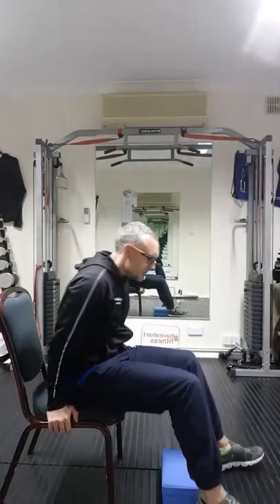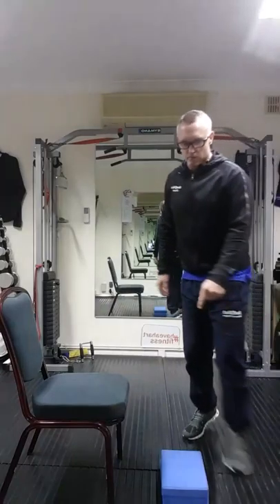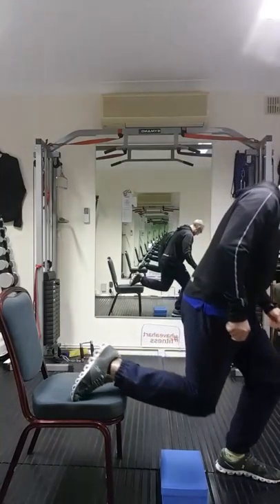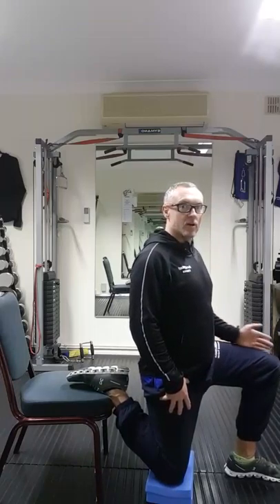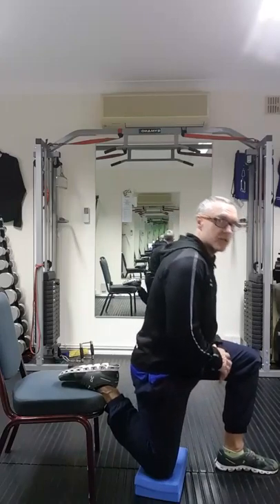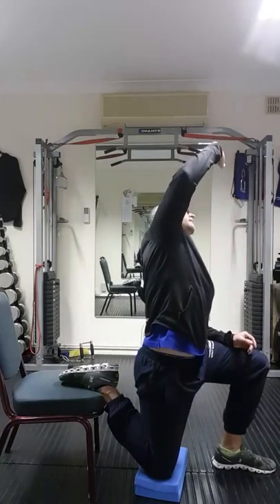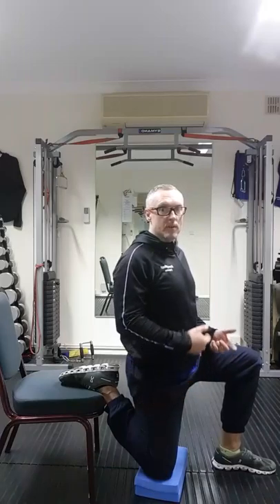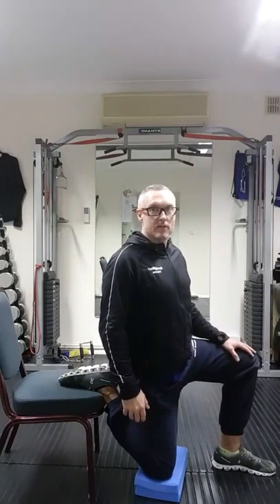How to do a kneeling Hip flexor stretch - How to improve hip flexibility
How to do a kneeling Hip flexor stretch
Do you suffer from tight hips?
How to improve hip flexibility
Try this kneeling hip flexor exercise to help prevent tight hips and back soreness.
When we sit down for a long period of time our hips become tight and causes lower back pain.
This will help lengthen the fexors and help improve anterior tilt of the hips.